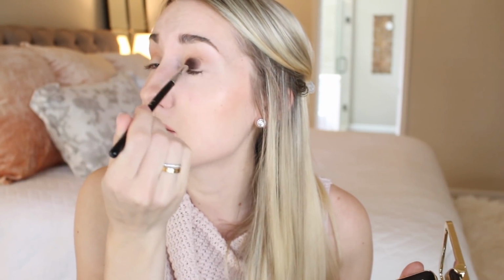GRWM! UNICORN ESSENCE?, GOSSIP AND THE BEST PIECE OF RELATIONSHIP ADVICE...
((CLICK SHOW MORE FOR EVERYTHING MENTIONED))

**ATTN INSTAGRAM FOLLOWERS!! GET LIKETOKNOWIT HERE (it’s one of my fav things! …and get all my outfit details sent straight to your email in one easy spot whenever I post)

INSTAGRAM (daily photos, ootds, etc) “makeupbytiffanyd"